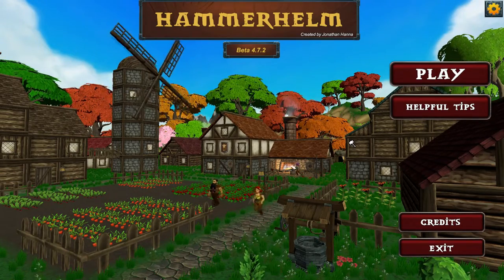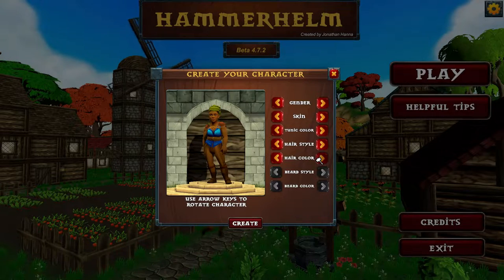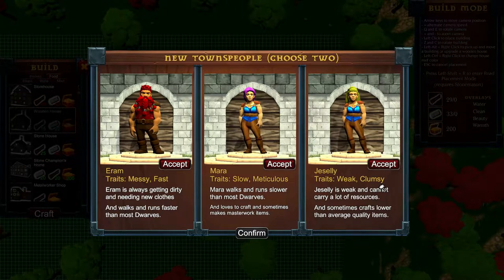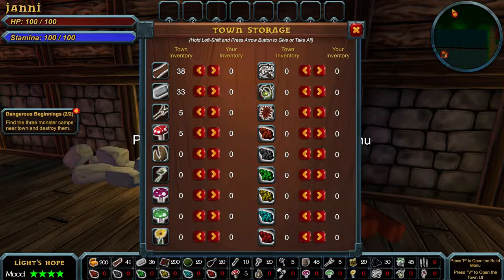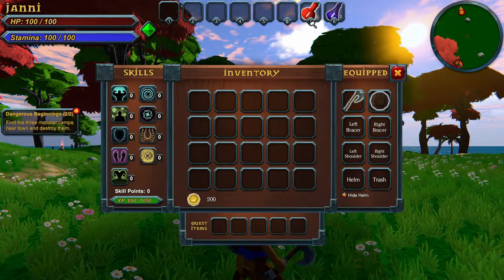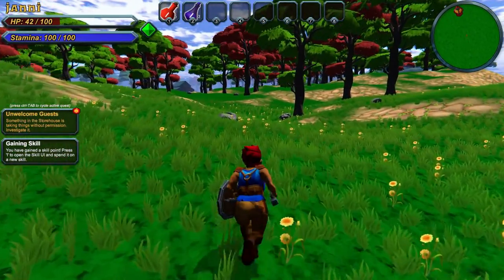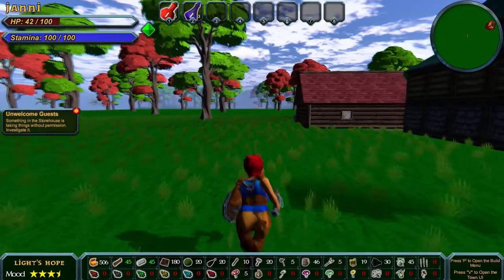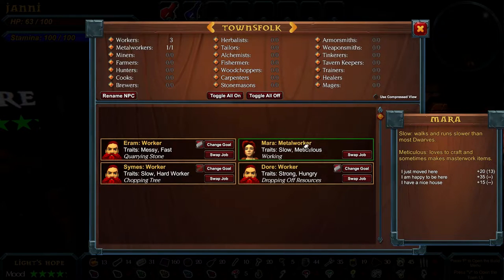Home sweet home - Hammerhelm | Beta v.4.7.2 | Gameplay / Let's Play | E1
Hammerhelm is an adventure game / dwarven colony sim that is developed by a solo dev and currently in Beta.

Hammerhelm now has a publisher and the old discord server will soon be discontinued.

System Specs:
OS: Windows 10 (64 bit)
CPU: Intel Core i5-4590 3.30 GHz
Graphics: NVIDIA GeForce GTX 750 Ti
Mic: Blue Microphones Yeti - Blackout
Memory: 8 GB Ram